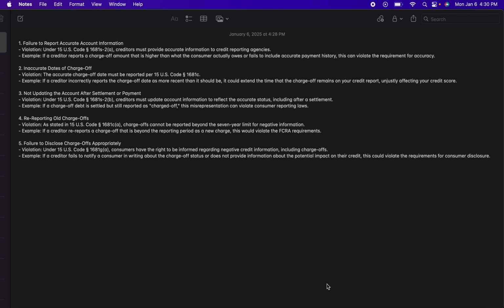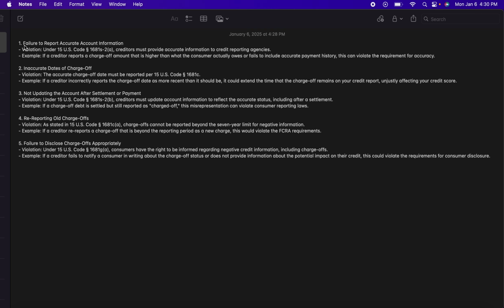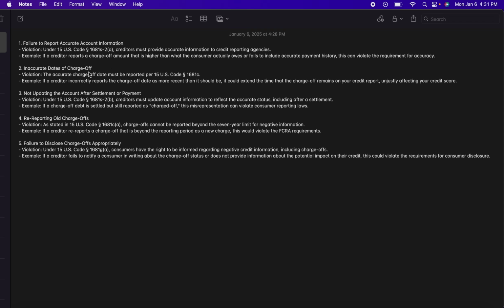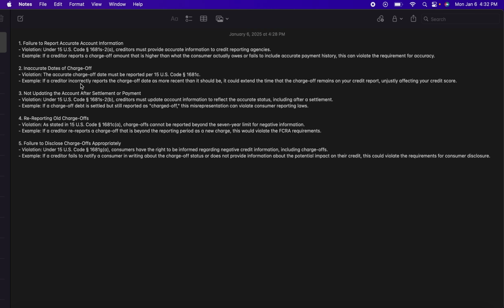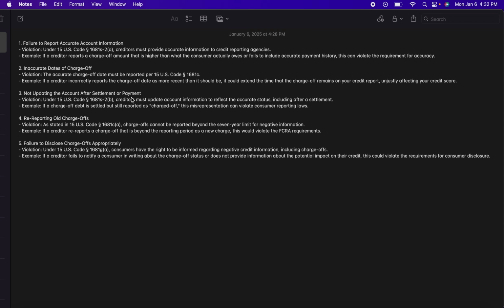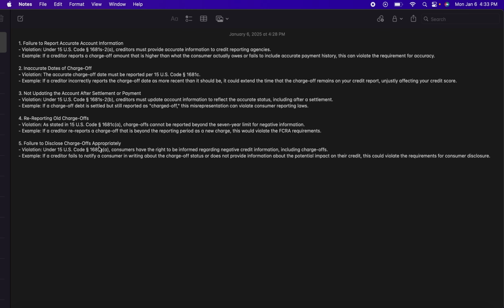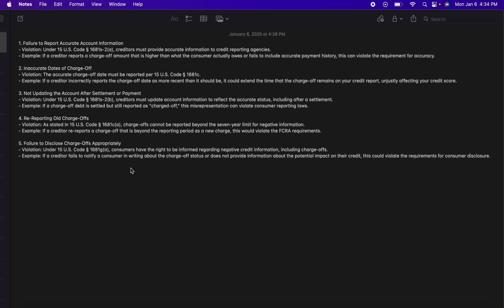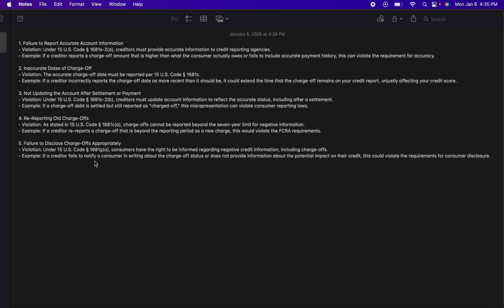How To Remove Charge Offs